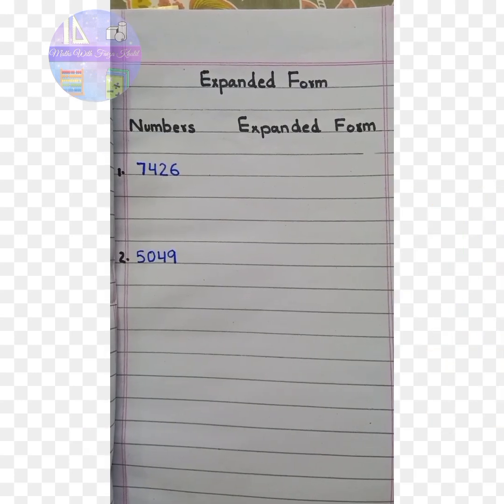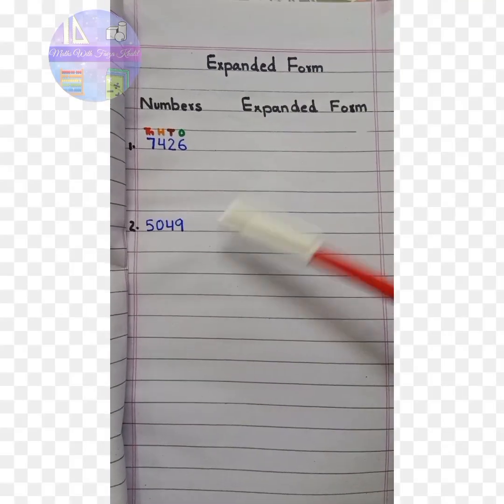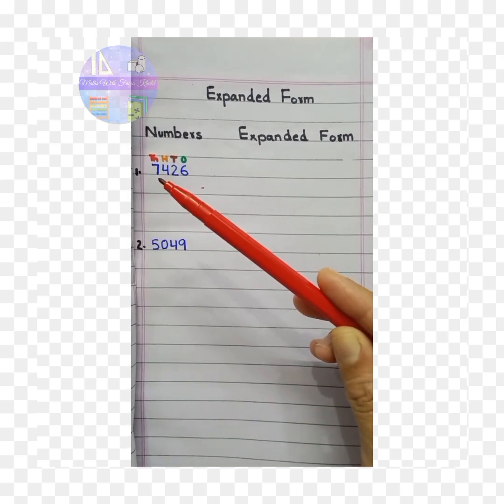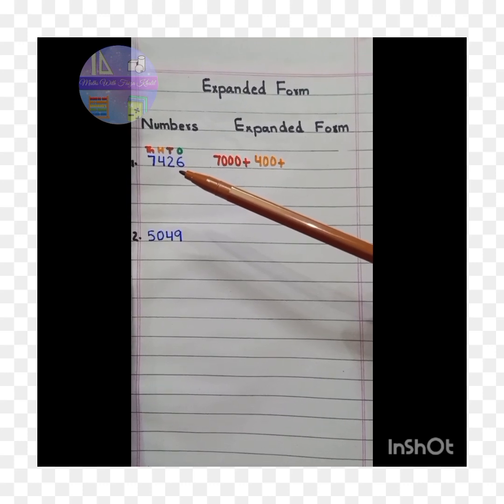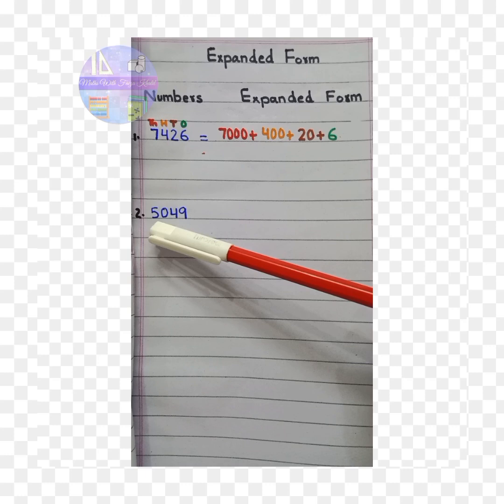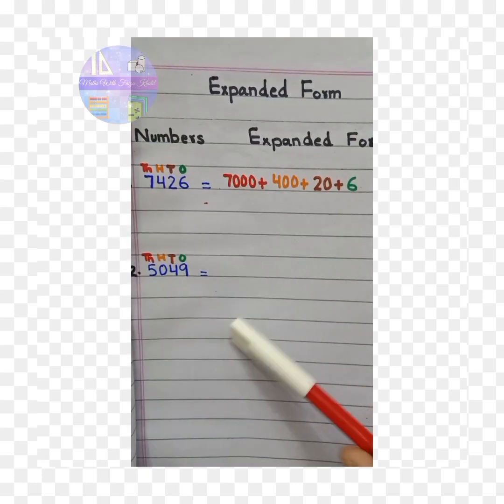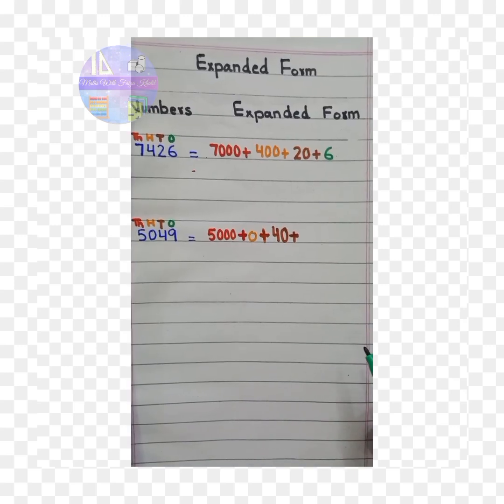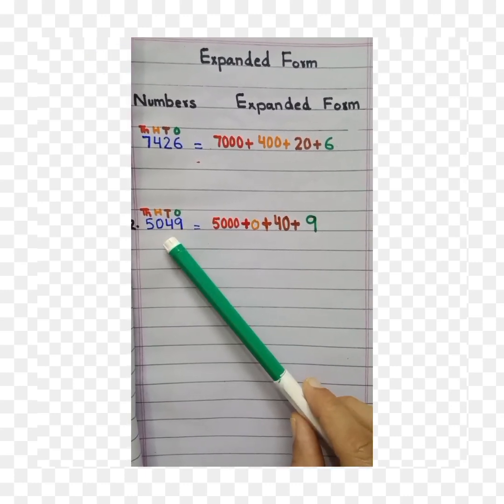Expanded forms|How to write numbers in expanded forms |Learning about expanded forms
Welcome to our expanded forms party! 🥳 Ever looked at a number like 457 and wondered what it means? It's not just a number—it's a secret code! In this video, we'll unlock the secrets of expanded forms together. We'll show you step-by-step how to take a number and write it in a new way by adding its place values. We'll use fun visual tricks and super helpful examples so you can feel confident and become a pro at writing numbers. After this video, you'll be able to see a number and instantly know its hundreds, tens, and ones! 💯 Ready to become a math whiz? Let's go! 💡